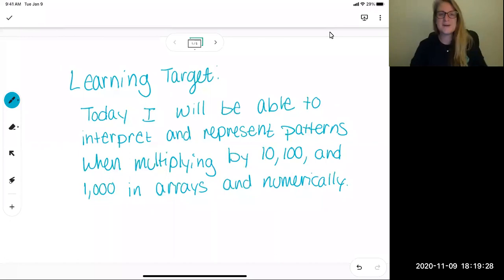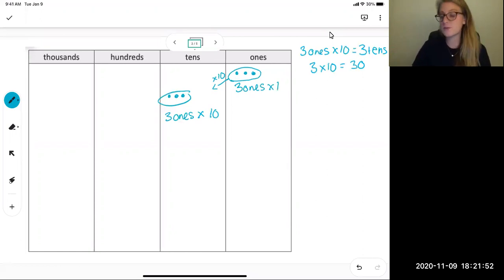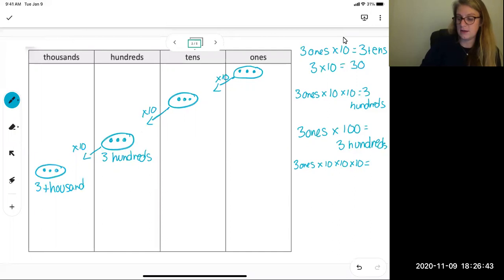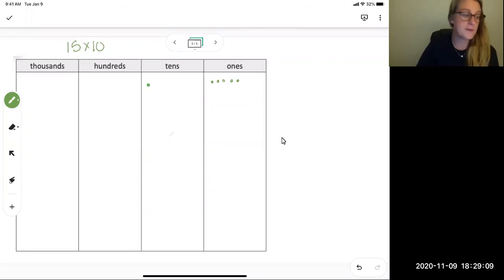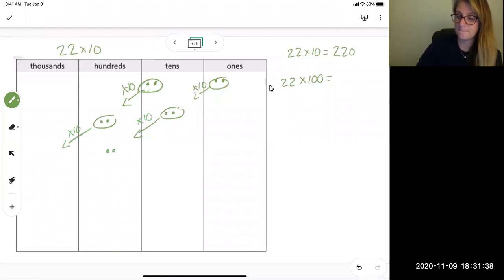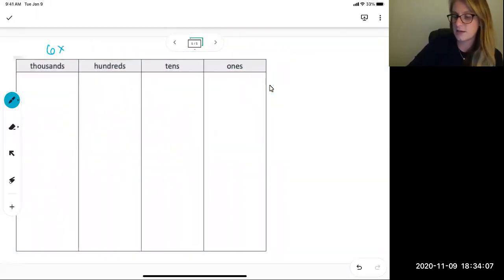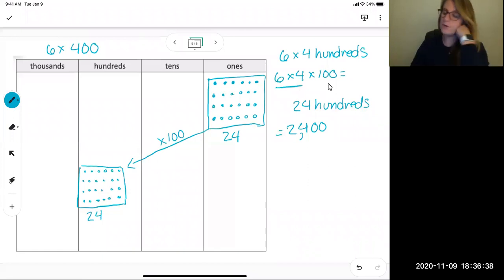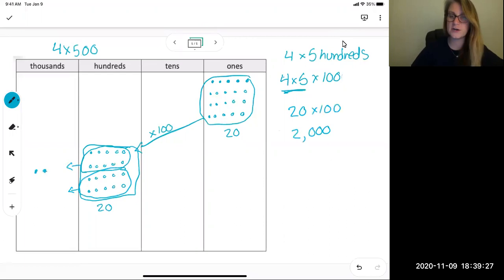Module 3 Lesson 4